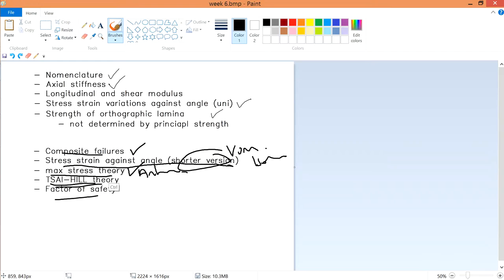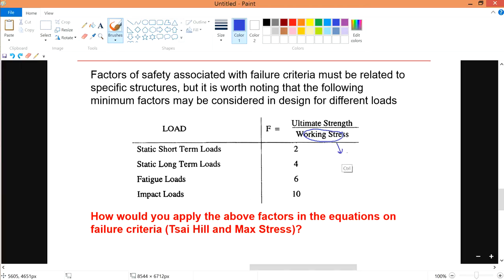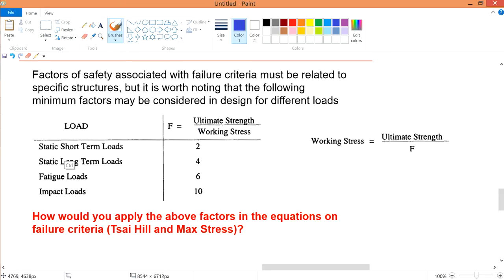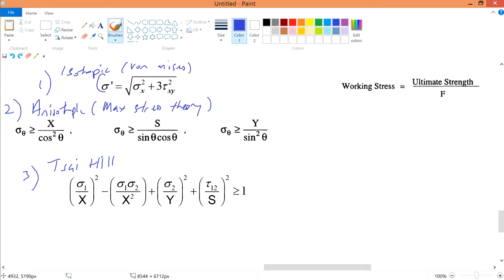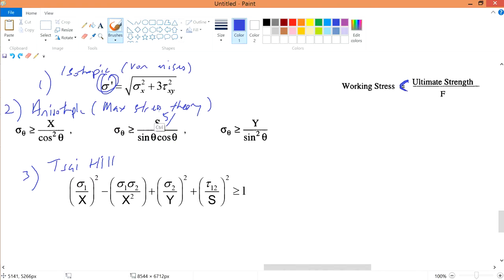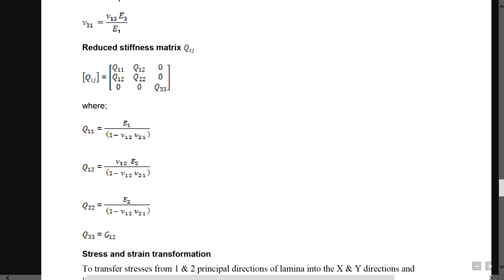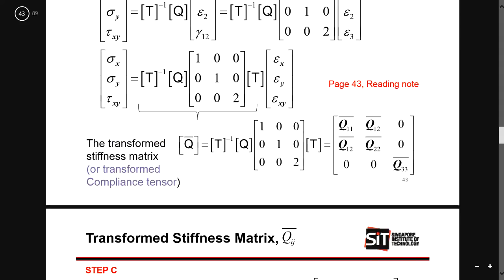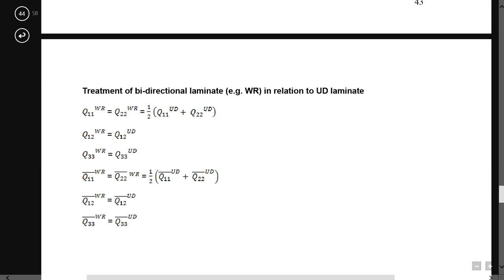v6 5 Factor of safety and summary on lesson 5 and 6 regarding equations